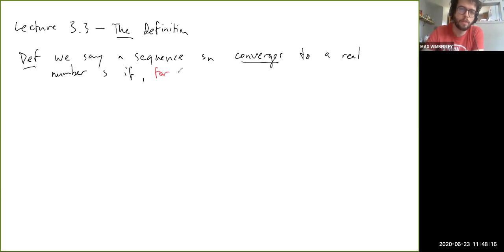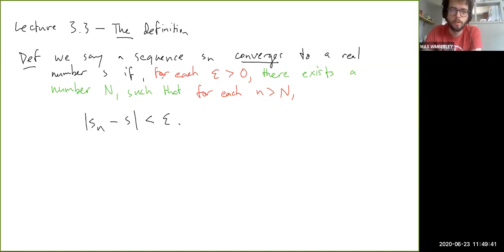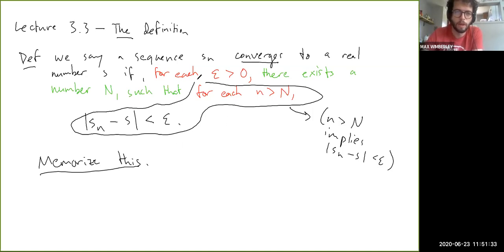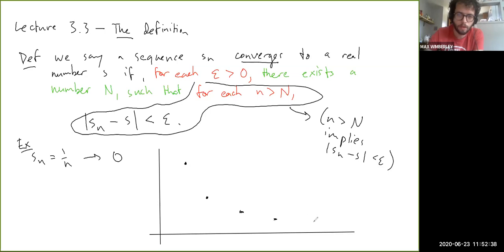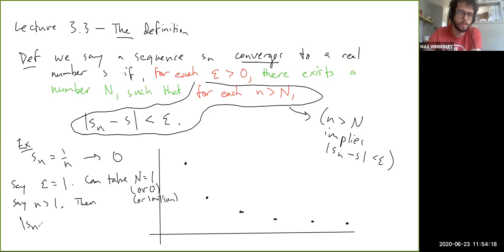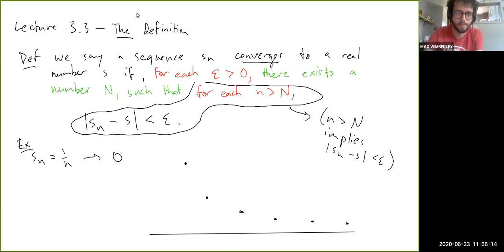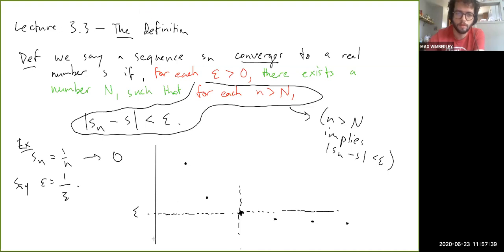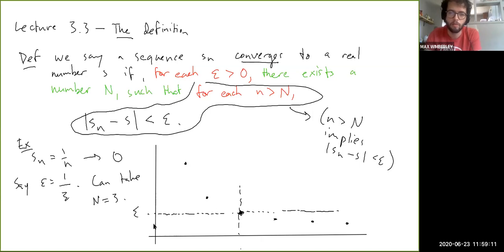Lecture 3.3 - THE Definition (of Convergence (for Sequences (of Real Numbers)))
At long last, I present THE definition. It's one for the ages. Pretty cool.